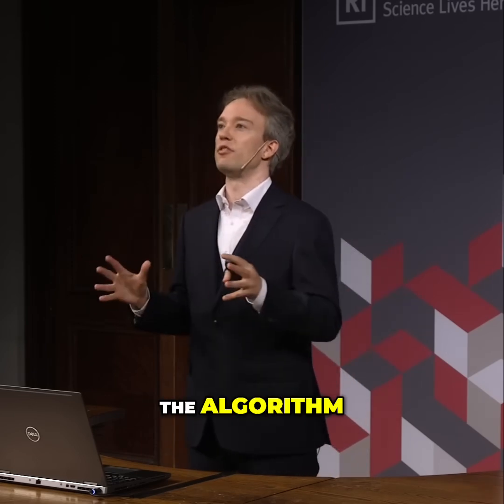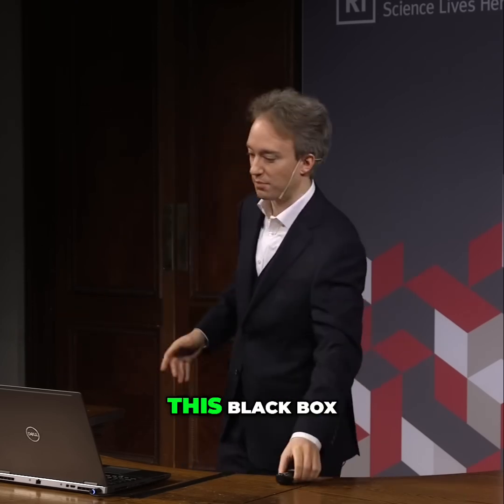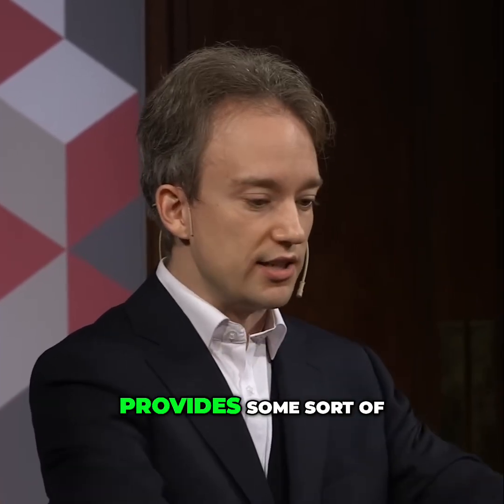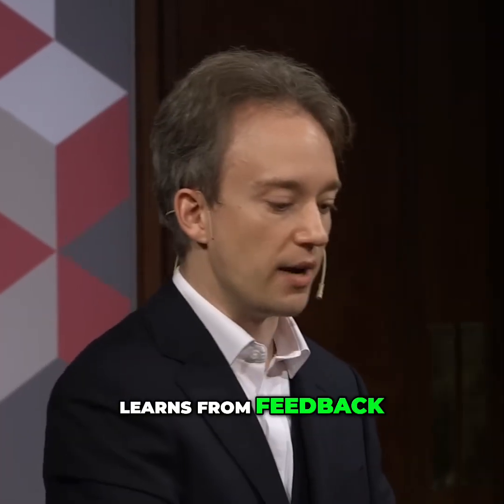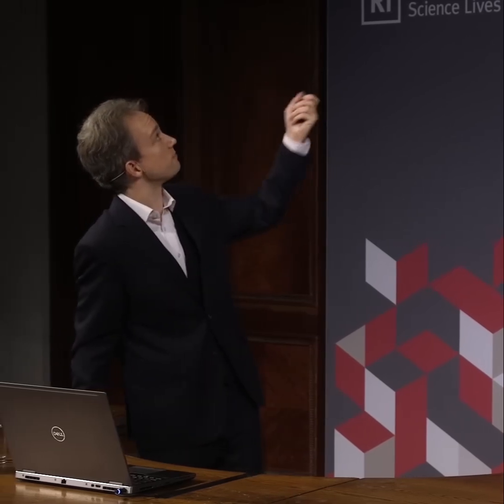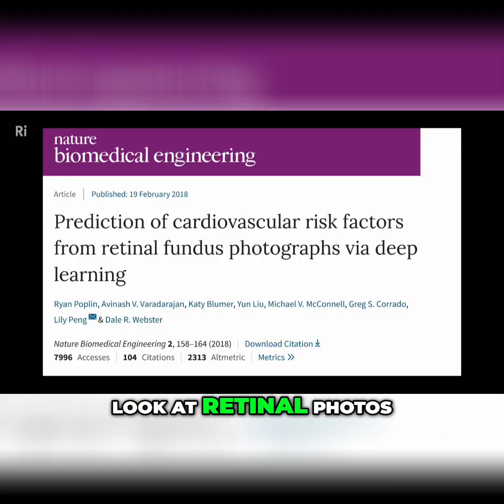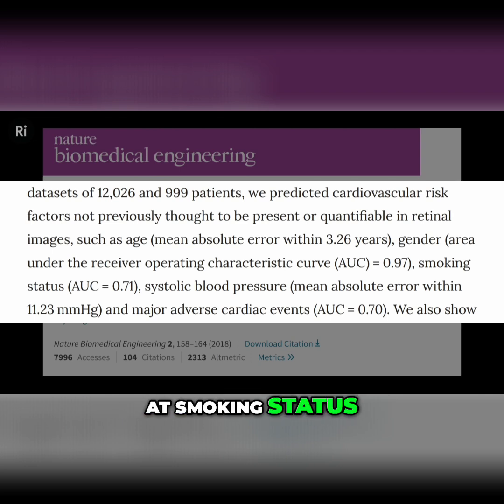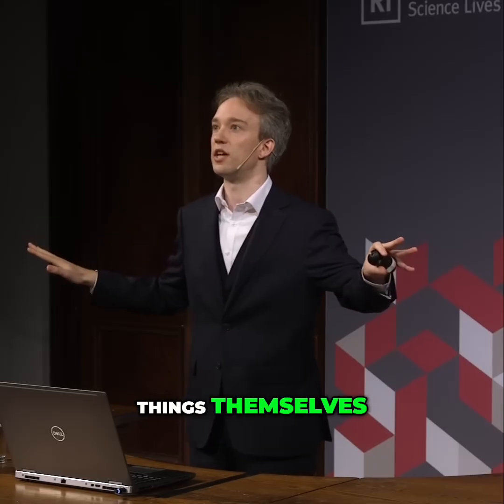AI Knows More Than Doctors? Crazy Retinal Photography Secrets!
Can AI predict your future health? Researchers unveil how algorithms analyze retinal scans to reveal gender, age, and even smoking habits with shocking accuracy. What secrets are hidden in your eyes?